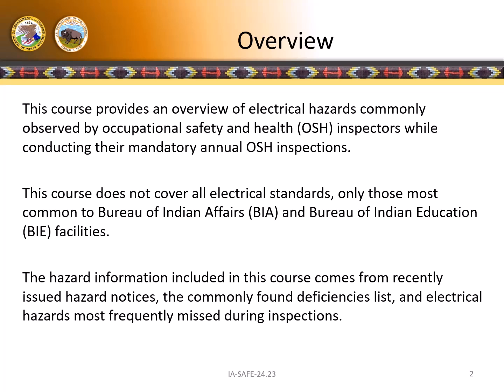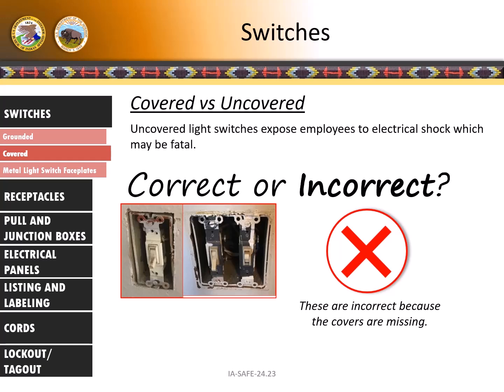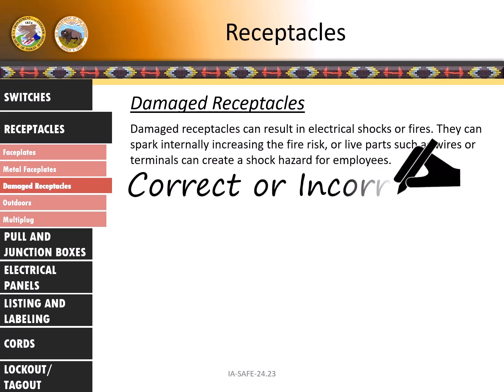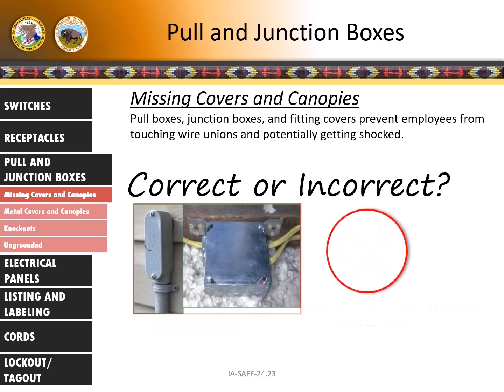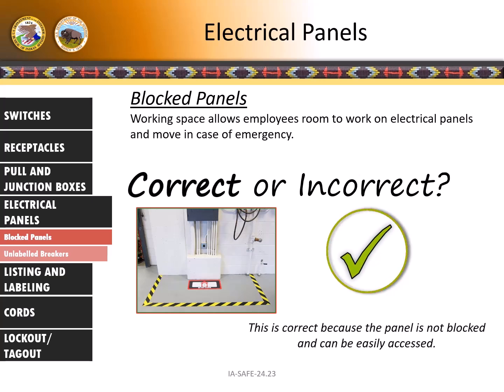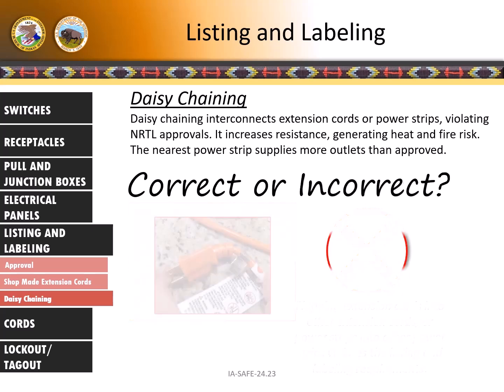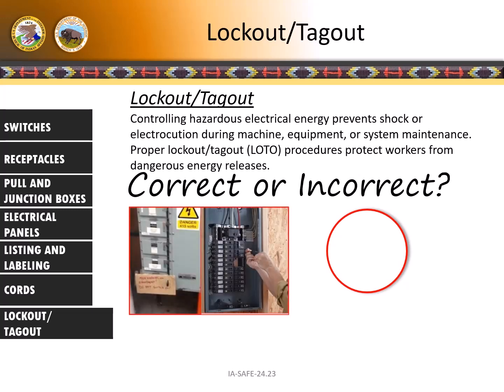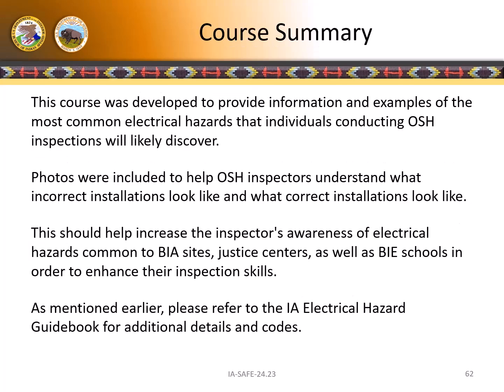IA-SAFE-24.23-Common Electrical Hazards